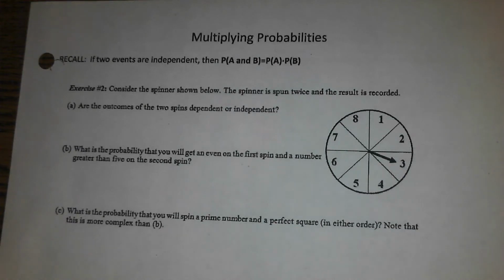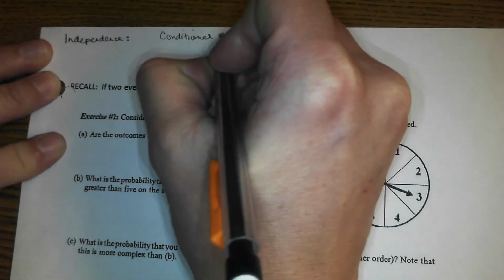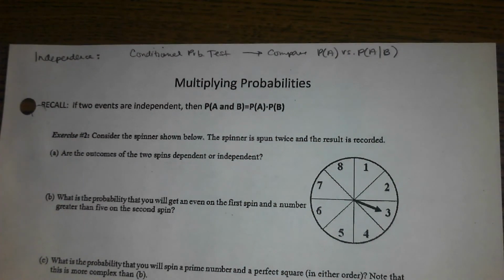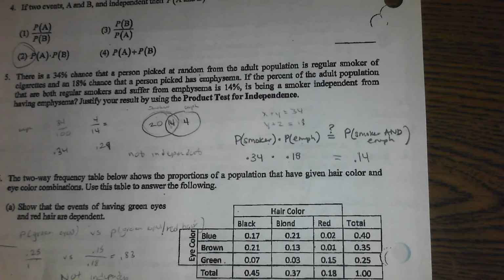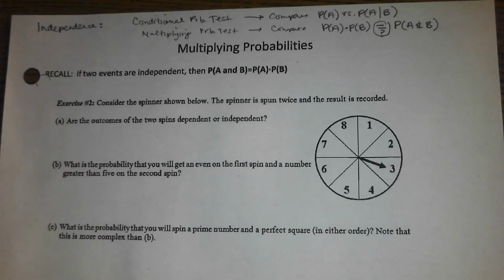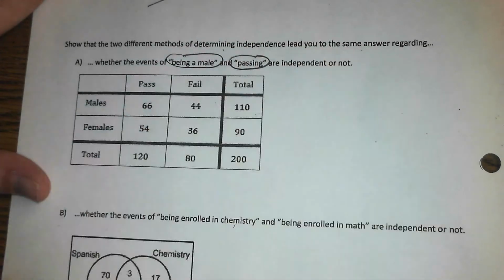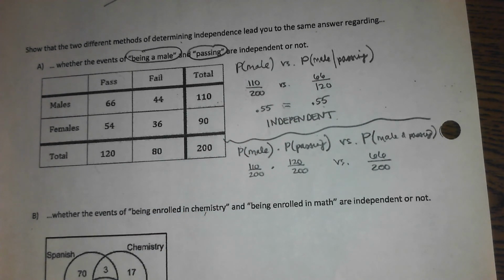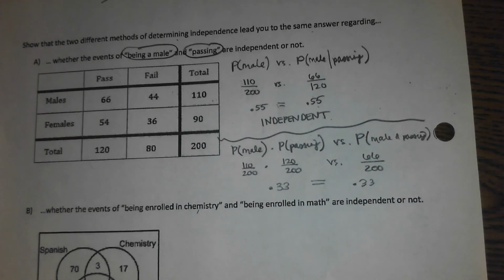3/29 Alg2 - Independence Test By Multiplication Property